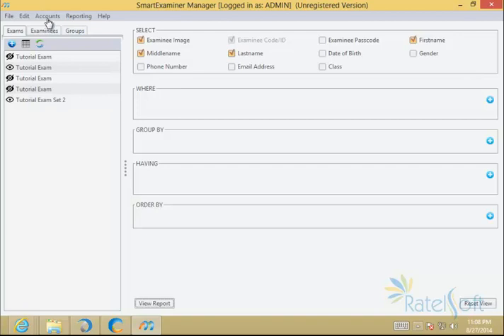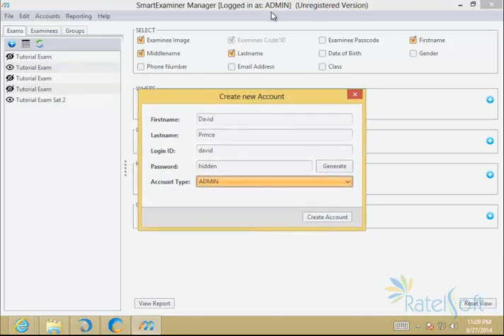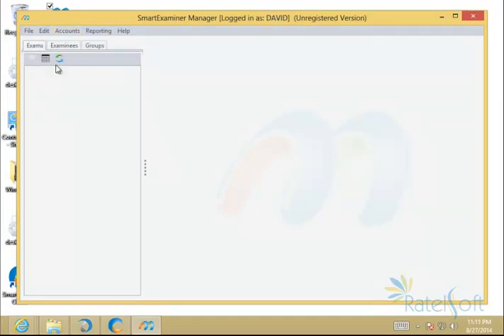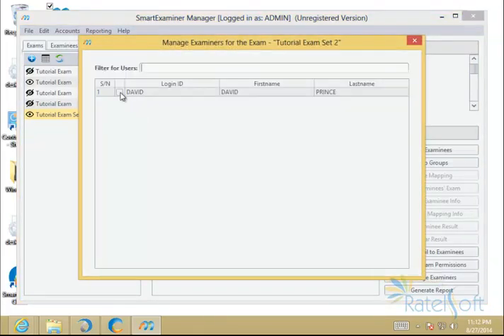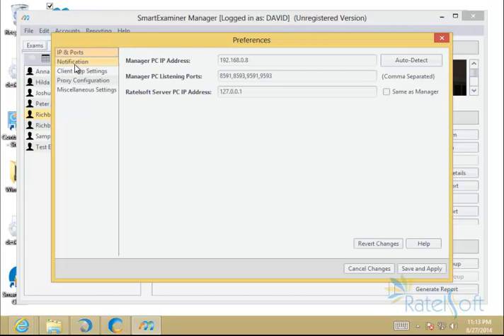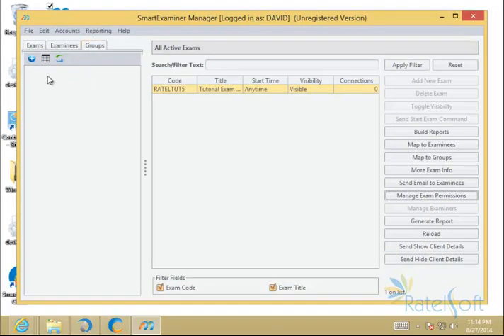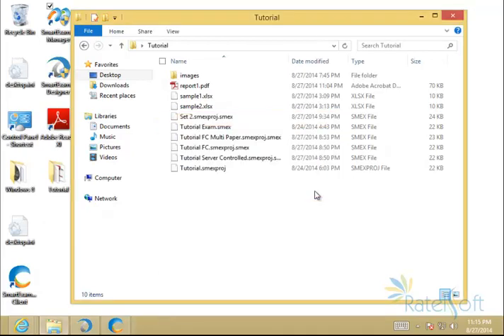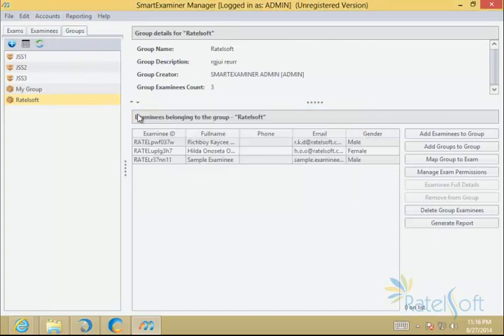SmartExaminer Manager Tutorial 10 (creating and managing user account Part 1)